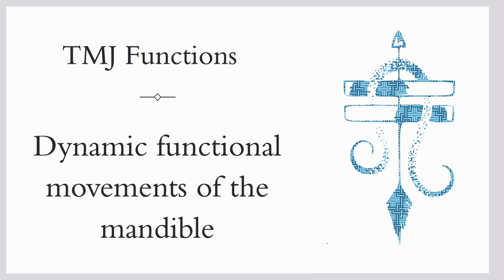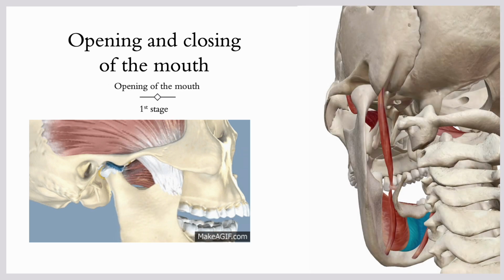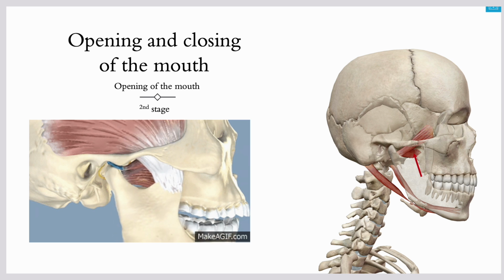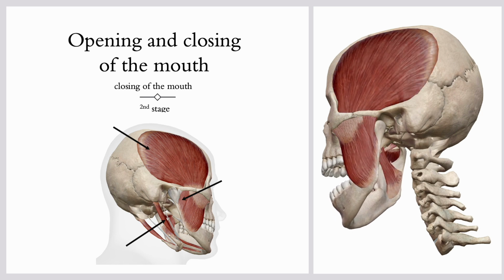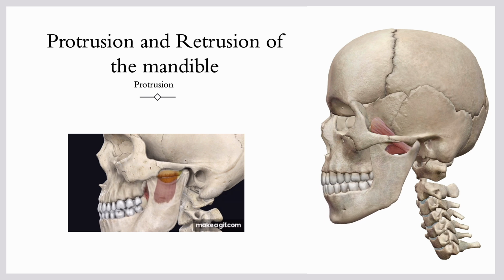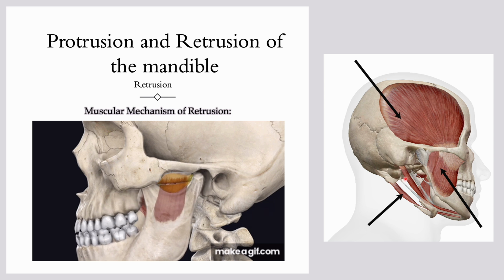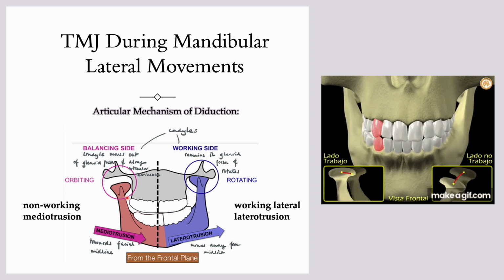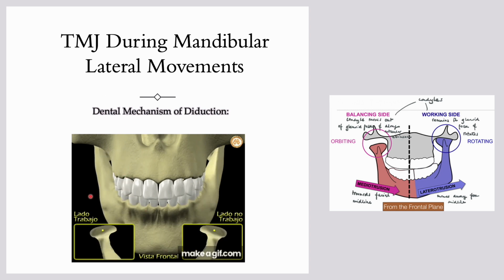[2] TMJ in Mandibular Dynamic Movements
The infromation is taking from The book of Dr. samandra Buduru
This is the second video of the TMJ series:
(1) Detailed Anatomy of the TMJ
TMJ role in :
    - Opening and Closing of The Mouth
    - Protrusion and Retrusion of the Mandible
    - Lateral Dynamic Movements of the Mandible